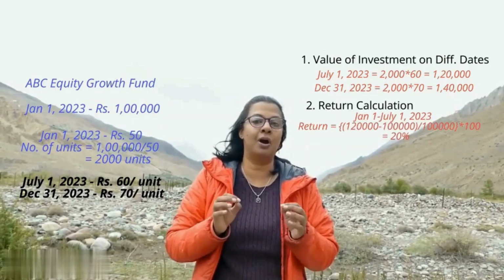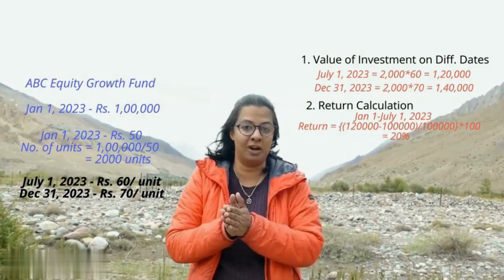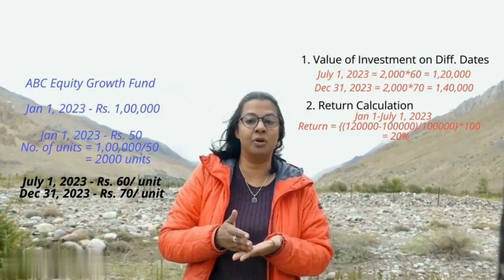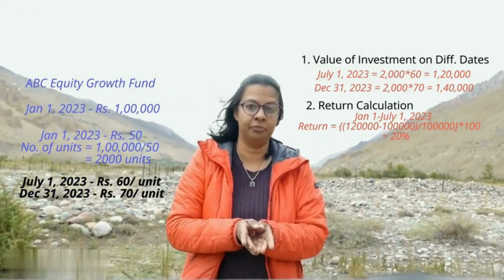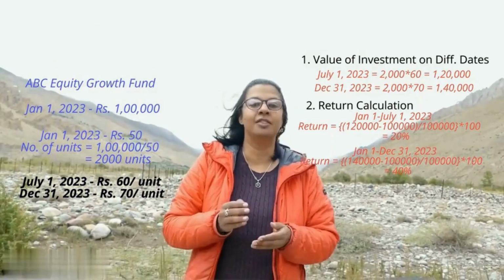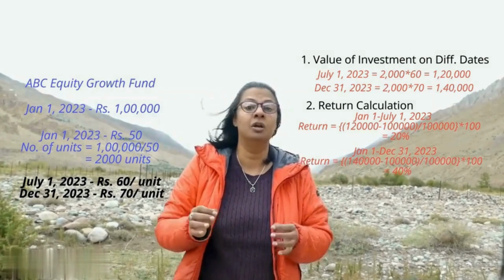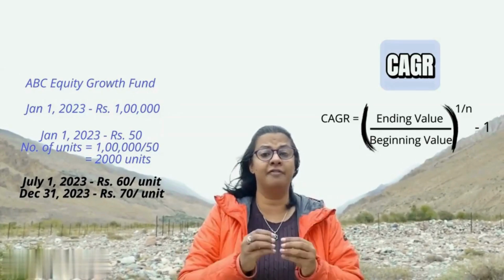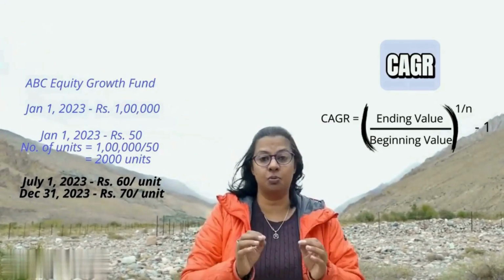Understanding Mutual Fund Returns: A Complete Guide for Beginners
Are you curious about how mutual fund returns work? In this video, we break down everything you need to know about mutual fund returns, including the types of returns, how they are calculated, and what factors influence their performance.

We’ll cover key concepts such as:

Types of Returns: Learn about absolute returns, annualized returns, and compounded annual growth rate (CAGR) to better understand your investments.
How Returns Are Calculated: Get a step-by-step breakdown of how fund managers report returns and how you can assess them for your portfolio.
Factors Impacting Returns: Discover the major drivers of mutual fund performance, including market conditions, expense ratios, and fund manager strategies.

Real-Life Examples: We’ll look at case studies of different types of mutual funds (equity, debt, hybrid) and their historical returns to give you a clearer picture of what to expect.
Whether you’re a seasoned investor or just starting out, this guide will help you make informed decisions about your mutual fund investments.